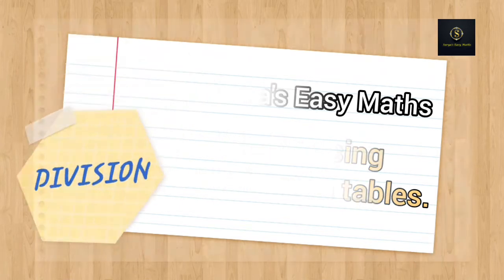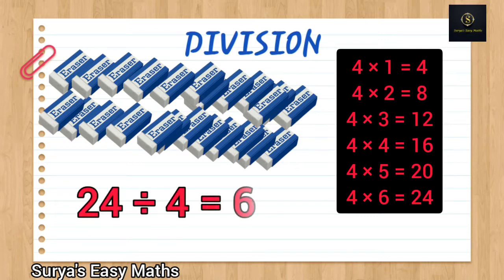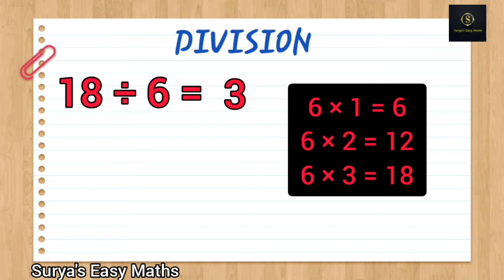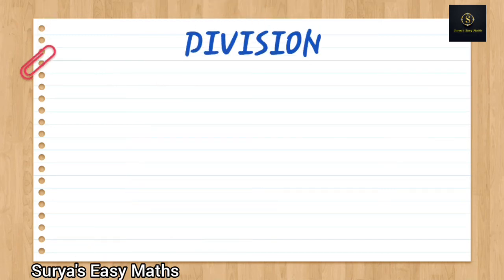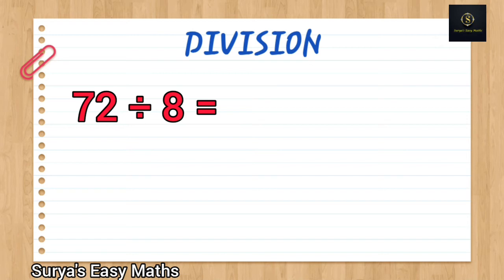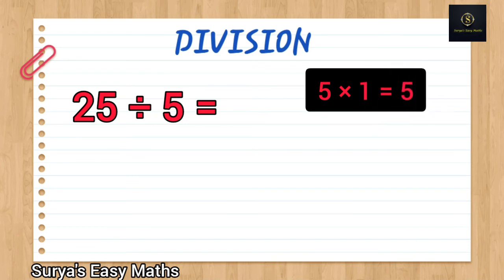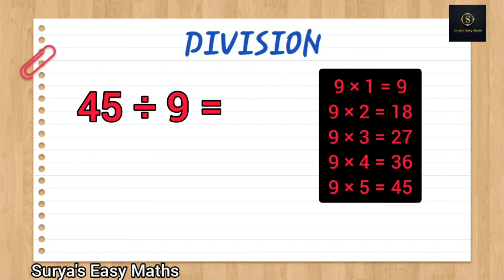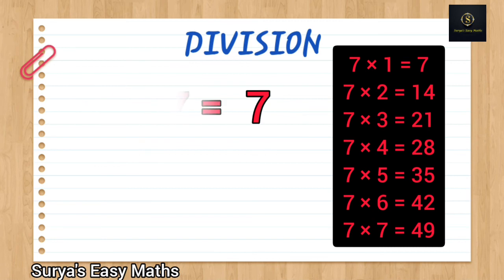DIVISION Division using Multiplication tables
● To understand how to do division by using Multiplication tables.